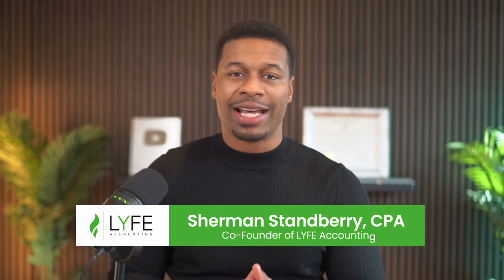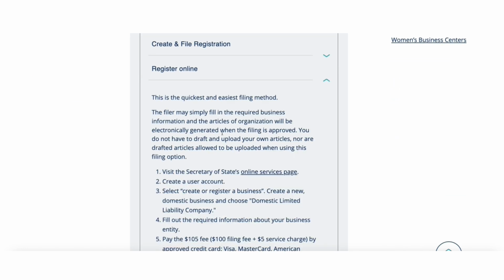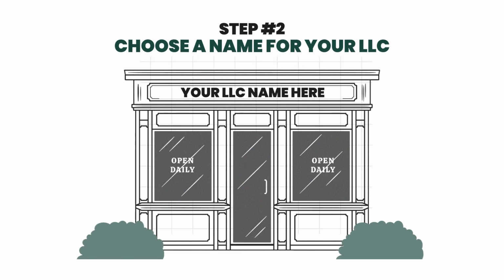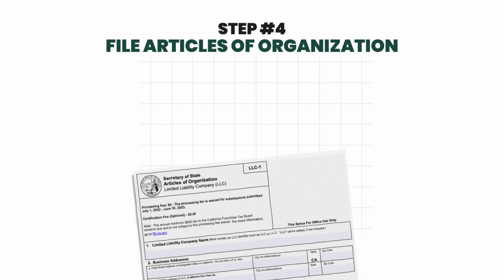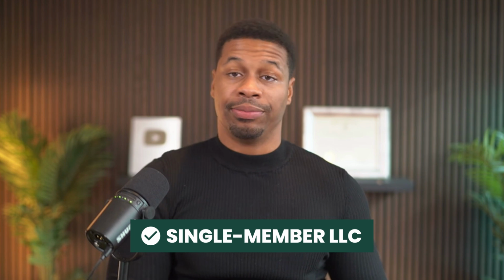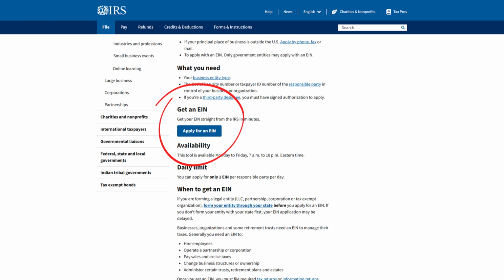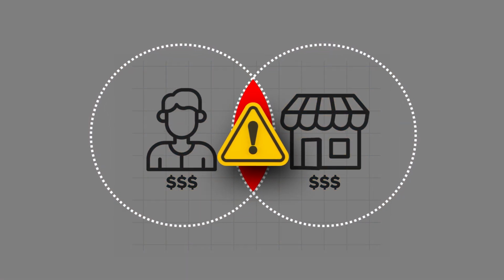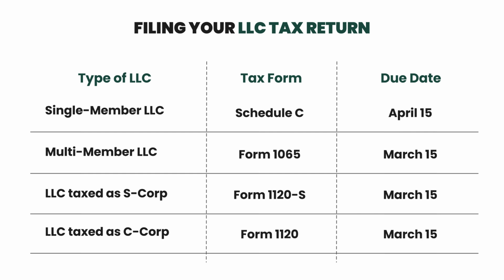How To Create A New LLC (FOR FREE) In 2025 | Step-by-Step Guide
Learn how to create a new LLC for free. Without expensive lawyers, CPAs, and other services.

Setting Up An LLC: (0:00)
LLC Tax & Legal Benefits: (0:40)
Doing It Yourself: (1:50)
Step 1 - Choose The Best State: (2:50)
Pass-through Taxation: (3:20)
Privacy Protections: (4:04)
Step 2 - Choose Name For LLC: (4:35)
Step 3 - Appointing a Registered Agent: (5:20)
Step 4 - Articles of Organization: (6:25)
Step 5 - Operating Agreement: (7:50)
Step 6 - Registering Your LLC: (9:20)
Step 7 - Get Your EIN: (10:17)
Step 8 - LLC TAX ELECTION: (10:55)
Step 9 - Business Bank Account: (12:04)
Step 10 - Annual LLC Requirements: (13:20)